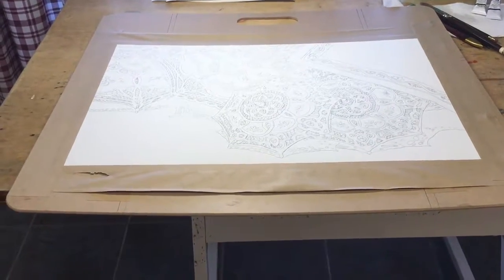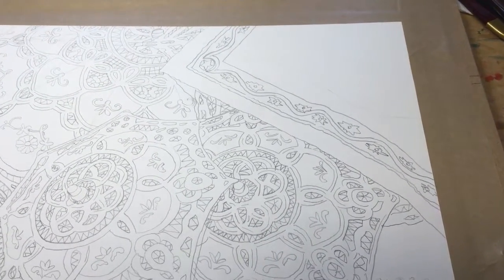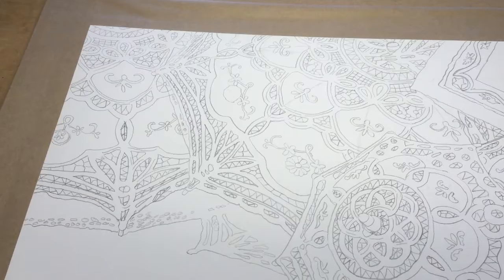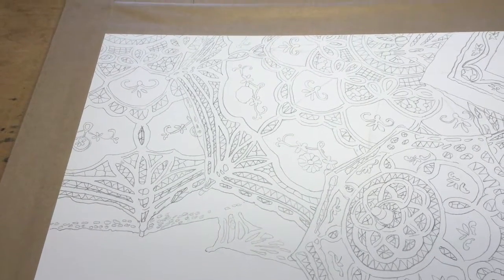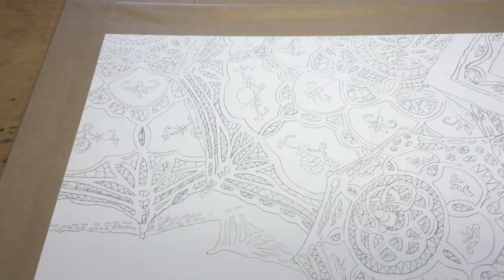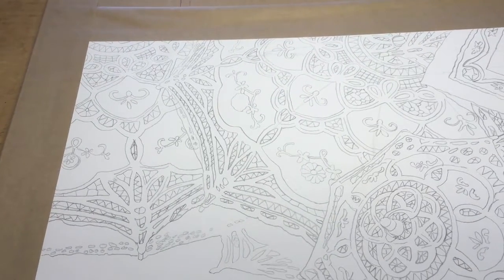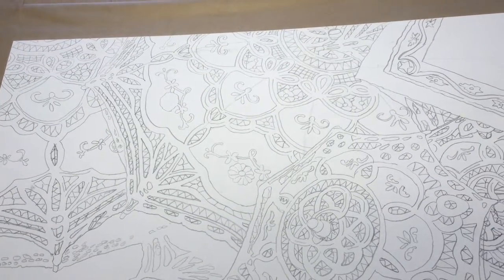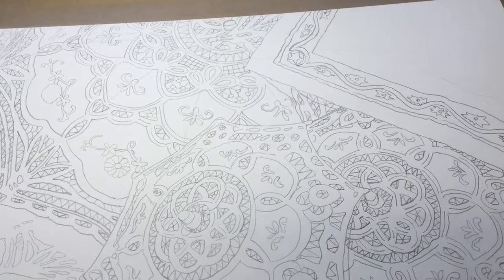3 The Color Plan